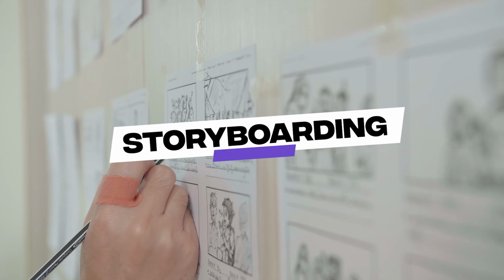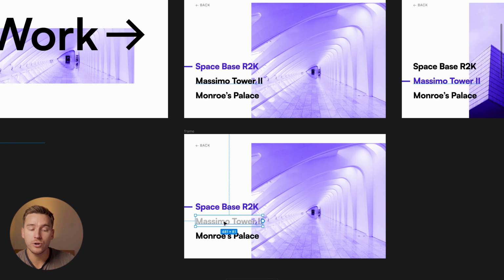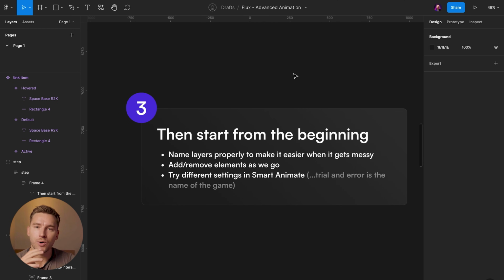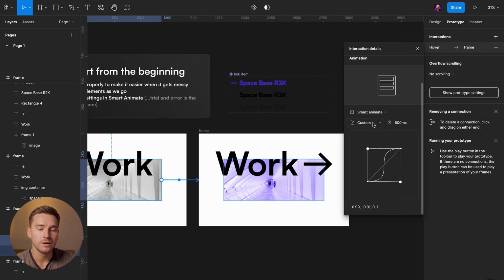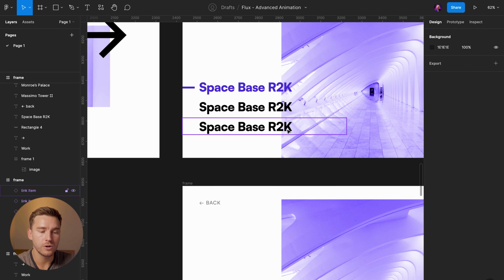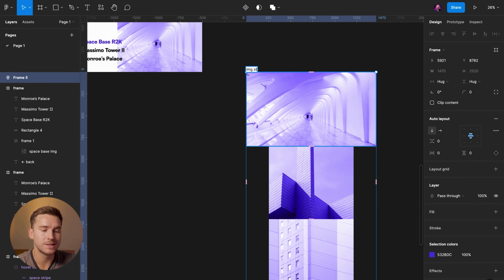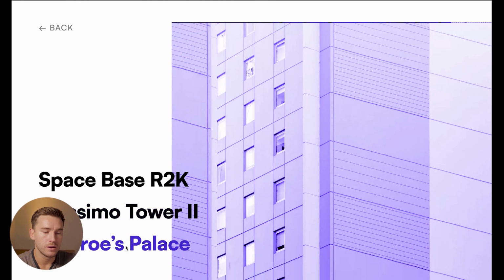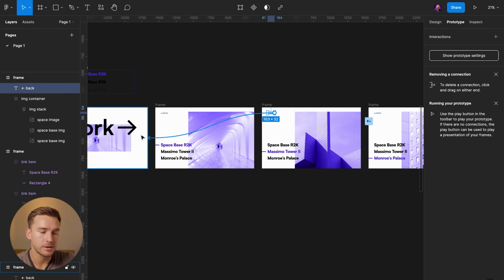Figma Advanced Animations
Master Figma for web design with our new, in-depth Figma course

Need a new Figma account?

In this tutorial, Tim walks you through storyboarding, interactions, and animations to give you the ability to create a powerful UI experience. Learn step-by-step how to create advanced animations and interactions in Figma.

📽️ CHAPTERS
00:00 - Intro
00:46 - Step 1 Storyboarding
01:05 - Step 2 Identify multi-interactions
05:04 - Step 3 Start animating

🔥 See our courses on how to make 6-figures as a web designer